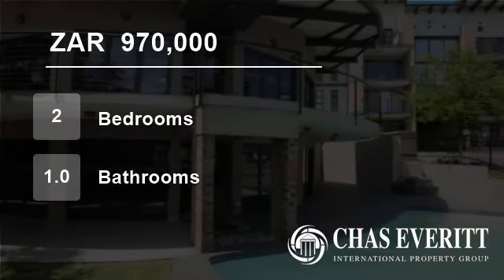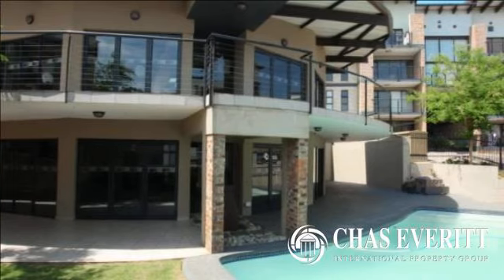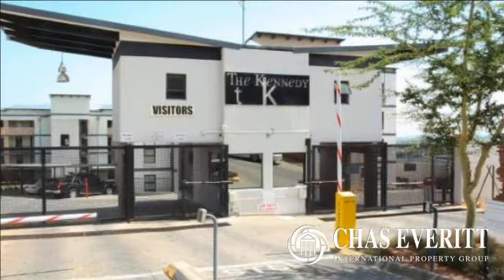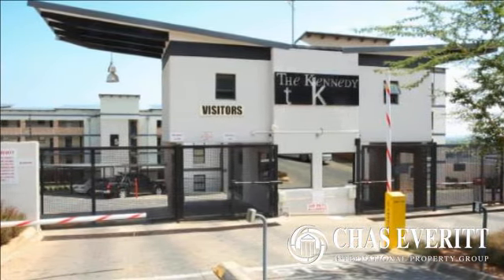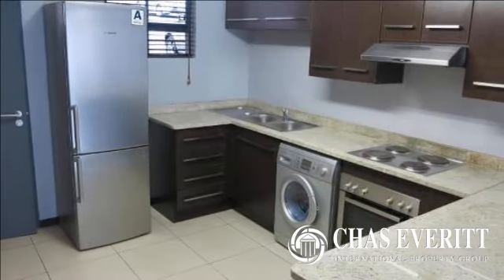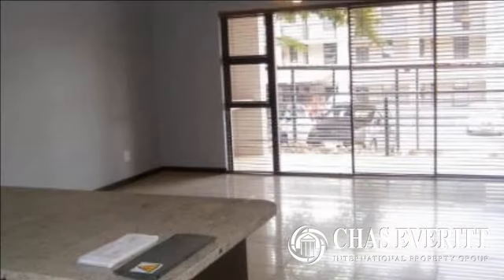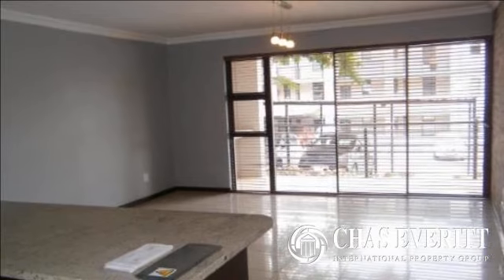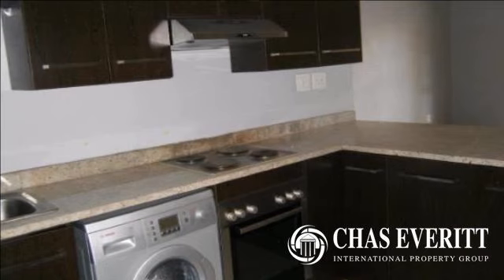2 Bedroom Townhouse For Sale in Solheim, Germiston, Gauteng, South Africa for ZAR 970,000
A spacious property with great potential!

A spacious unit in a sought-after complex!

A light and bright two bedroom and one modern bathroom unit. The bathroom offers a bath and a shower
This unit boasts a huge open plan living area, with a stunning feature wall in the lounge, perfect for entertaining, with a patio overlooki...